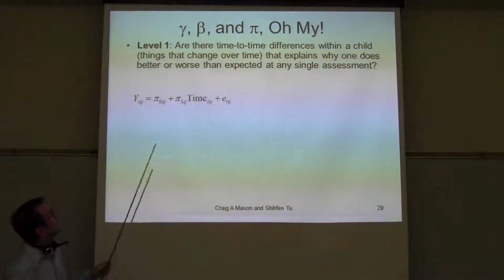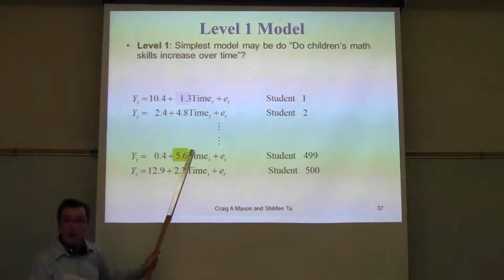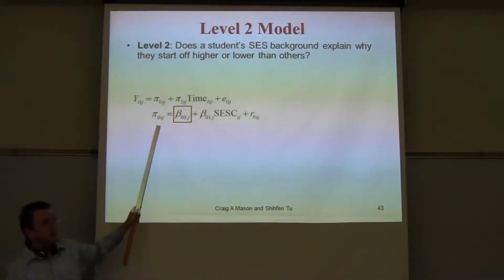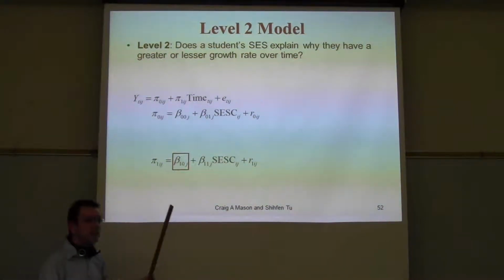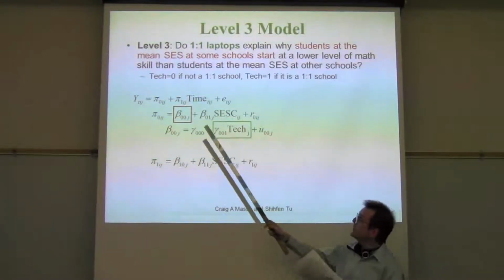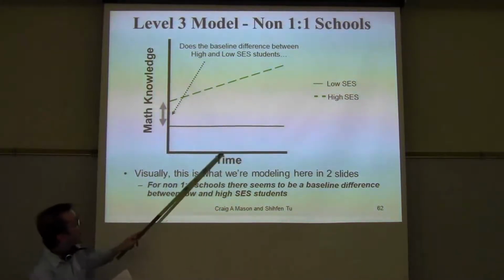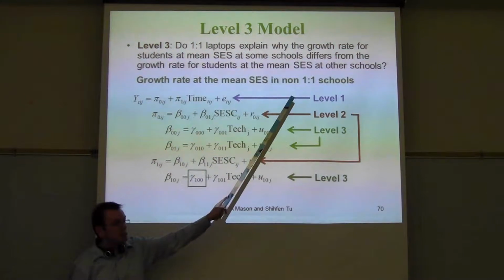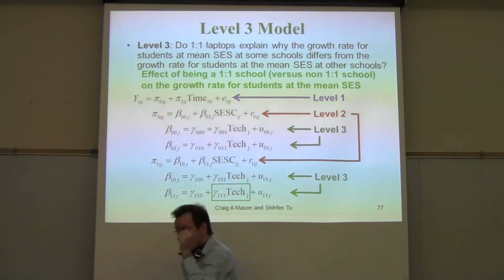Lesson 8b HLM, Example v2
An illustrative example of hierarchical linear modeling, including interpretation of effects at different levels.  Note that this is not intended to be sufficient background for actually performing such an analysis.